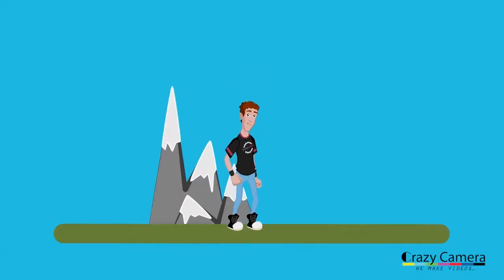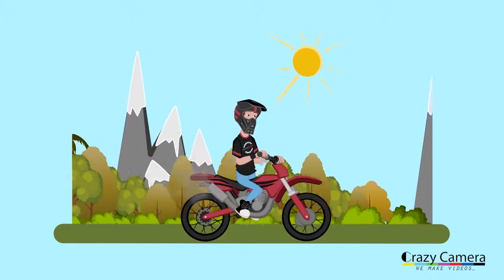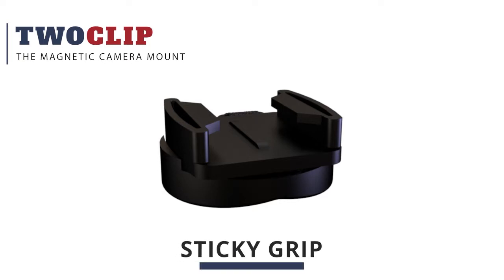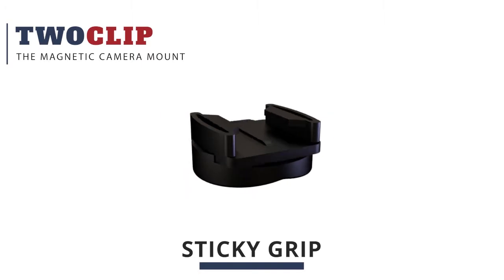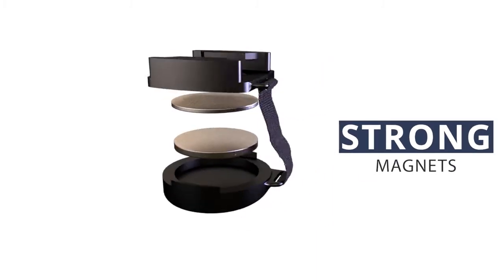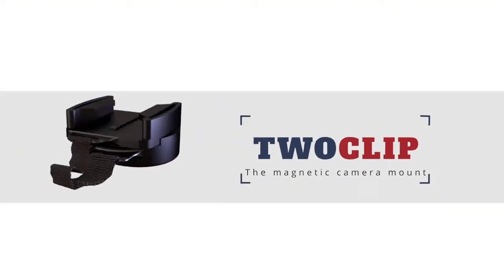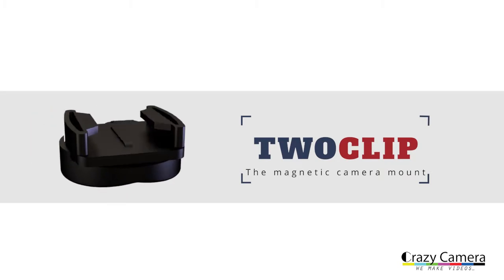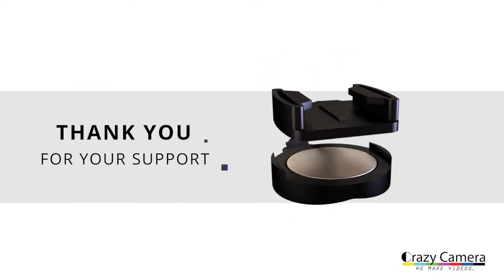סרטון למימון המונים - קרייזי קמרה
Made by "Crazy Camera-We Make Videos"